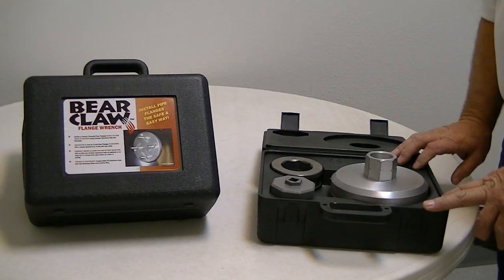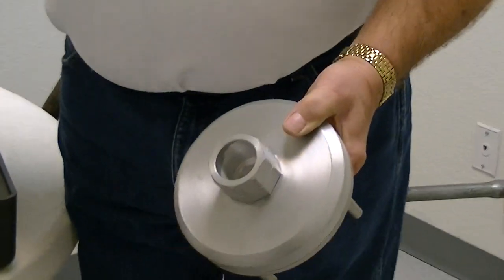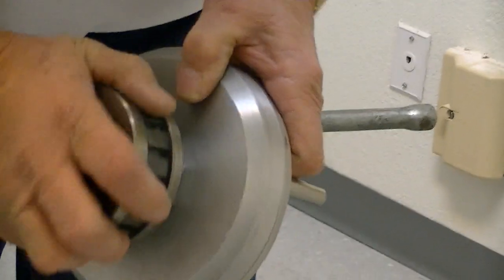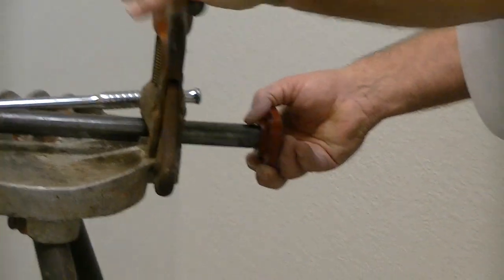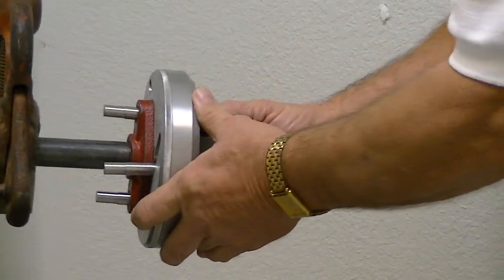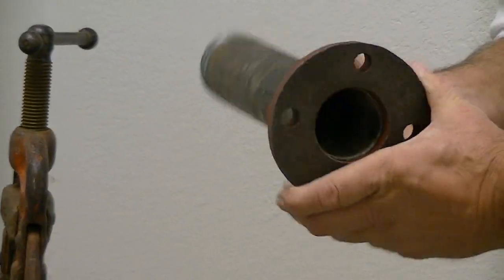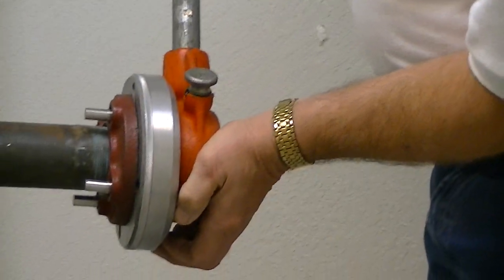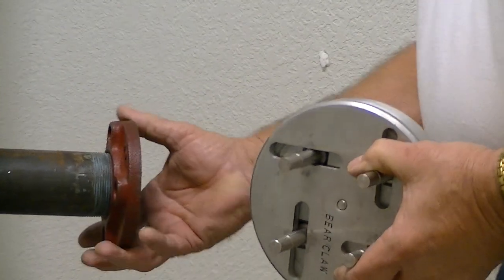Bear Claw Wrench Demonstration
Bear Claw wrench demonstration on how it is used to install pipe flanges or remove them.